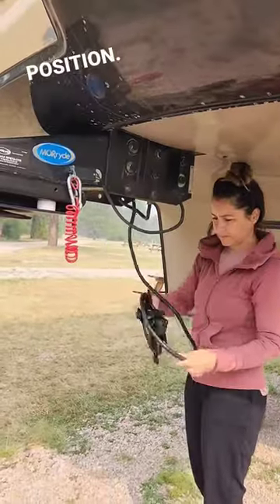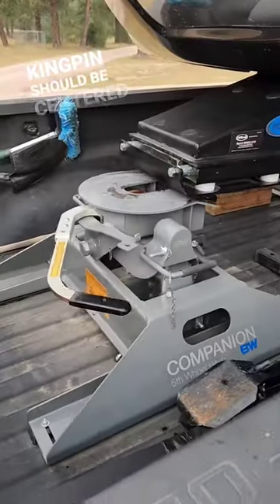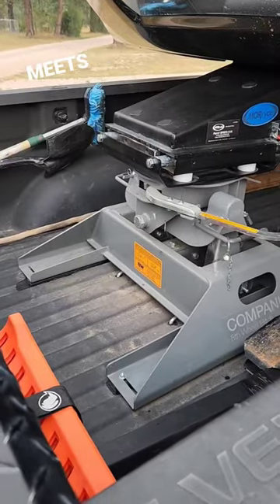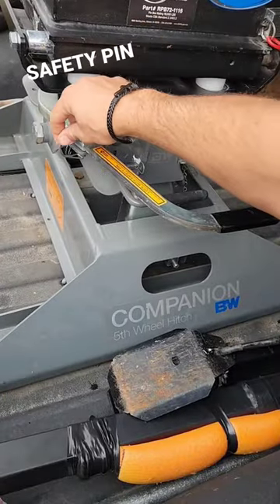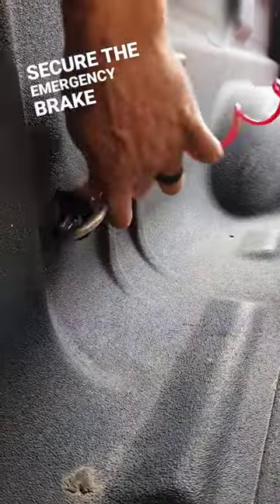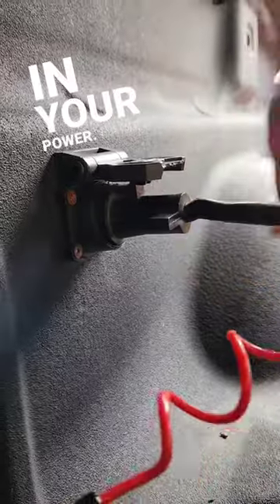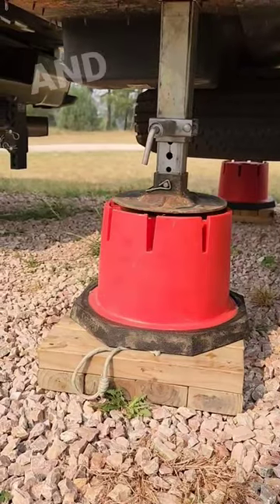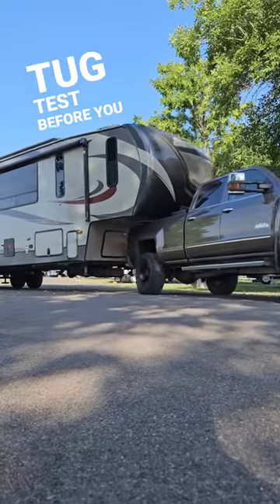How To Hook Up A 5th Wheel Hitch to the Kingpin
Hooking up your 5th wheel is pretty simple, but it definitely needs to be done correctly.

Here is how we hitch up our @bwtrailerhitches Companion Hitch

✅️ Open the swing arm, which opens the jaws

✅️ Get centered to back your truck in so the kingpin and hitch are aligned.

✅️ Adjust your trailer height so the pinbox will just meet the hitch head plate. You might notice ours is not greased. We use a lithium grease plate that attaches directly to the pin box

✅️ Open your tailgate and slowly back up until the king pin meets the jaws. The jaws should close around the kingpin and the swing arm will automatically close

✅️ Secure the arm with the safety pin

✅️ Connect your trailer emergency brake securely to your truck bed

✅️ Plug in trailer power

✅️ Raise your front stabilizers a couple inches and don't forget to do a quick tug test